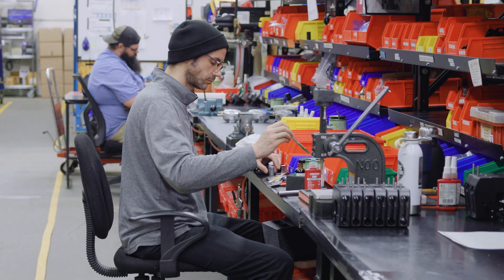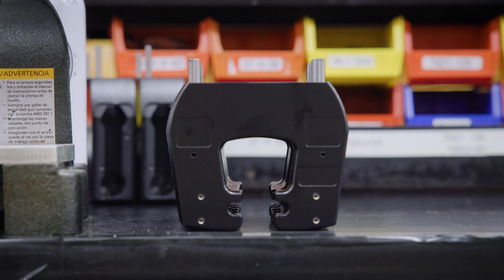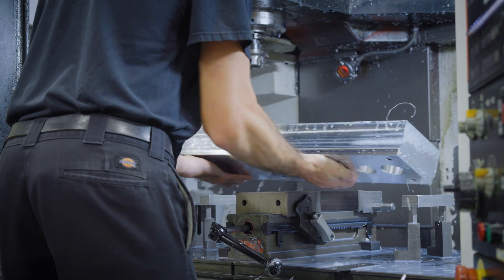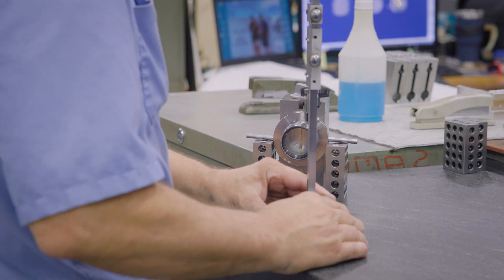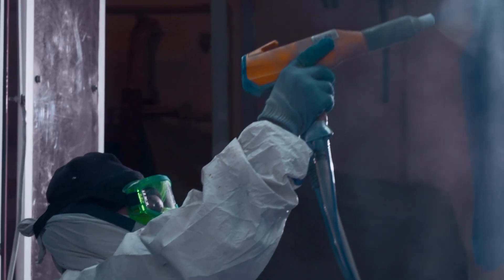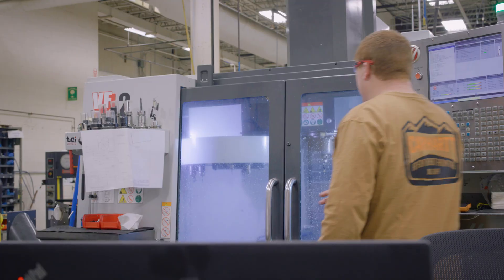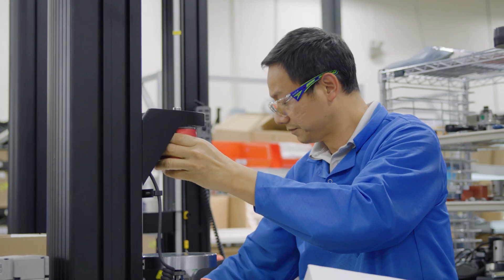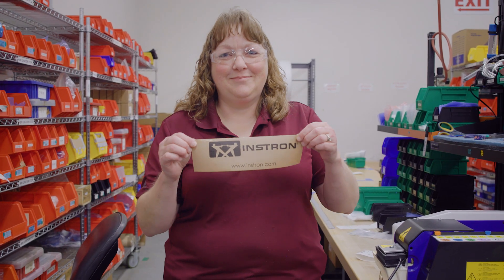Inside Instron® | Precision Manufacturing at Our Binghamton, NY Facility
At Instron®, we take pride in manufacturing mechanical testing equipment to the highest standards, ensuring complete confidence in your testing. Our state-of-the-art machine shop in Binghamton, New York, produces foundational frame components and flagship accessories for materials testing labs worldwide, all proudly made in the USA. We use only the highest quality metal alloys and advanced machine tools to create critical components like crossheads and base beams for our 3400 and 6800 Series universal testing systems. Each part undergoes rigorous checks to meet our stringent precision requirements.

Our Binghamton facility also produces hundreds of load string accessories, including pneumatic grips, flexure fixtures, and adapters. After machining, parts are plated, painted, heat-treated, and assembled locally, ensuring tight quality control and rapid delivery. For unique testing needs, our dedicated team of machinists collaborates with Instron’s Engineered Solutions Group to design custom products. Components are shipped daily to our Norwood, Massachusetts headquarters for final assembly and testing.

At Instron, quality is more than a process, it’s a commitment. Behind every Instron product is a team dedicated to manufacturing best-in-class testing equipment you can trust to protect your brand and your operators